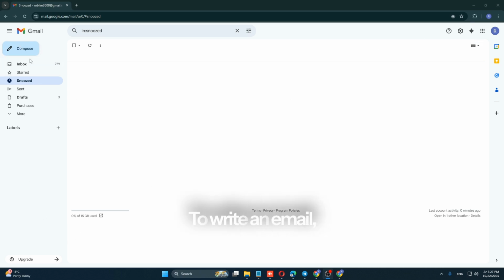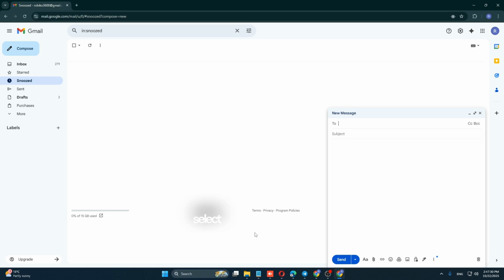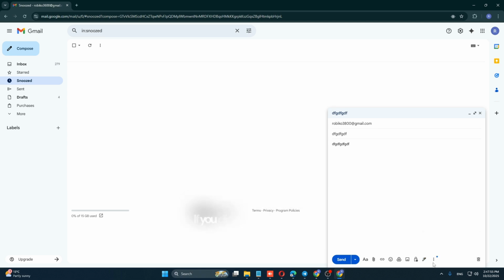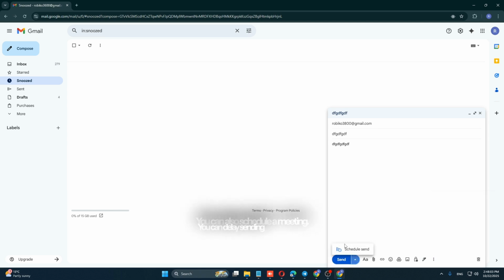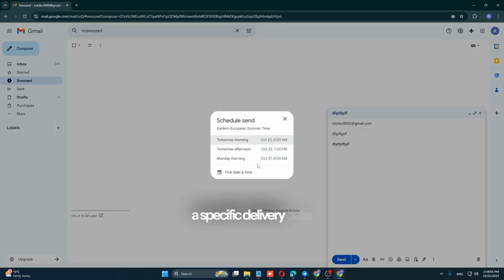How to Send an Email in Gmail — Complete Guide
In this video, learn how to send an email in Gmail with a step-by-step guide. Discover the best practices for composing, addressing, and sending emails efficiently. This tutorial helps you understand Gmail's interface, manage attachments, and ensure your emails are delivered correctly.